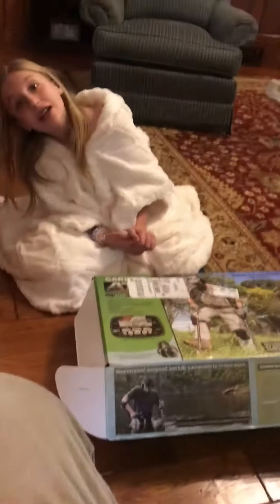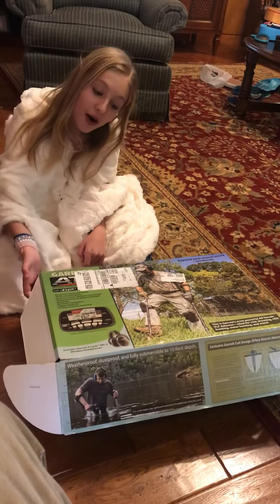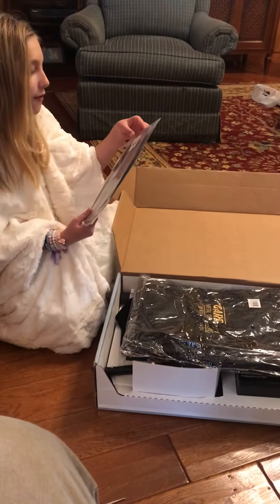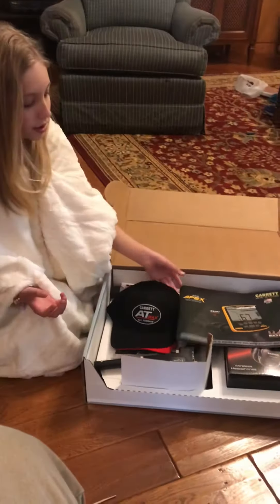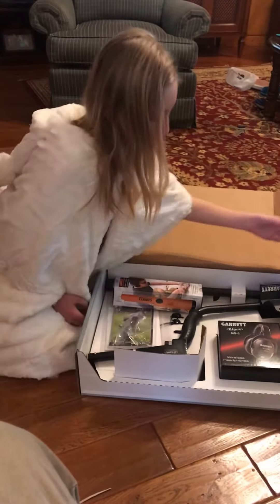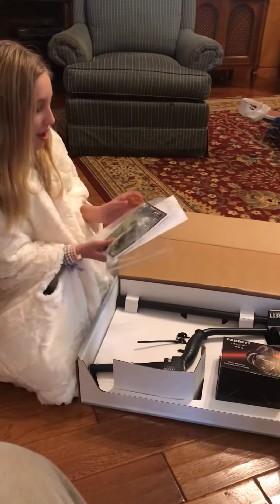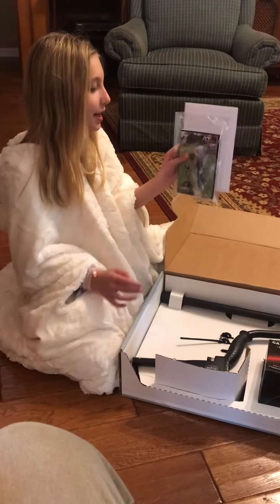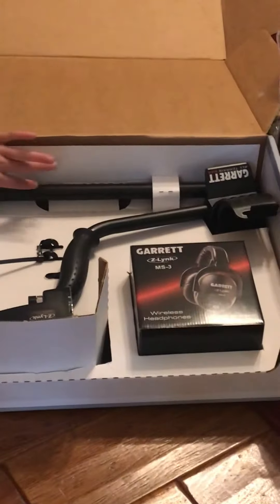Kinda Unboxing Garrett AT MAX metal detector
What came with our new Garrett AT Max metal detector